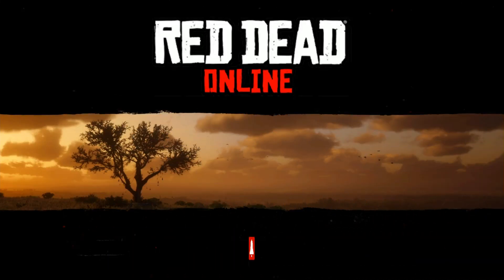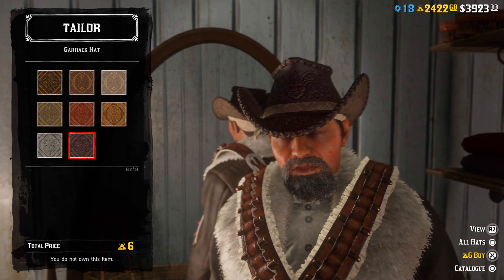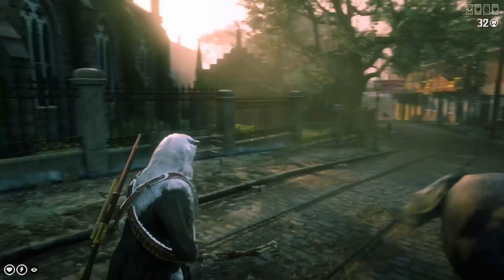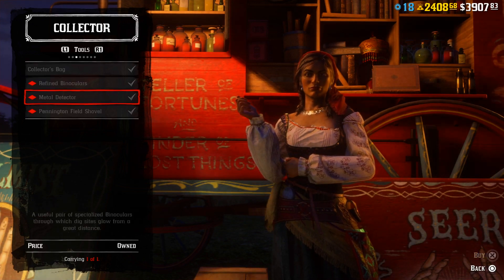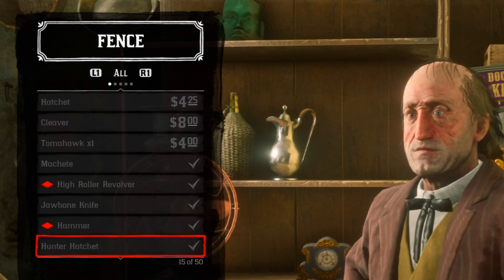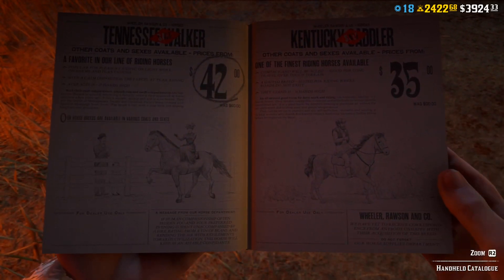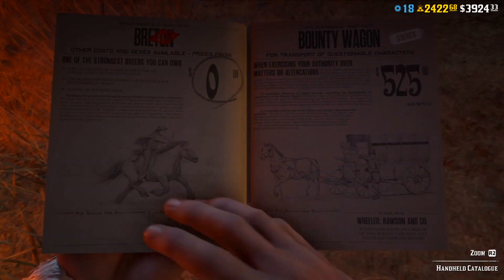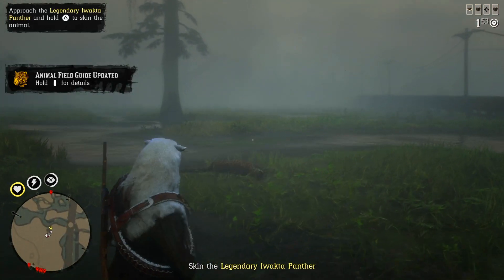RDR2 Weekly Update - What's new in Red Dead Online (more in Description) - October 27th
RDR2 Update - Red Dead  Online Weekly Update - October 27 2020.

Today's Red Dead Online update:

5 Gold Bars off the Bounty Hunter, Trader, Collector and Naturalist Roles, plus 10 Gold Bars off the cost of the Moonshiner Role

Acquiring either the Iwakta Coat or new Improved Bow Variant will earn you a Reward for a free Single Bandolier.

Dead of Night - triple the payouts for both Gold and XP

All Bounty Hunter Missions, Collector Set sales, Moonshiner and Trader Sales are paying out an extra 25% in cash and double the Role XP through November 2nd

Players who own the new Halloween Pass will receive a Reward for a free Weapon Component of their choice

New Legendary animals: Legendary Iwakta Panther (Harriet)

New Iwakta Coat (Gus)

New Improved Bow Variant - Jaguar Variant

New Weekly Collection

RDR2 Online Update - October 27 Weekly Update in Red Dead Online